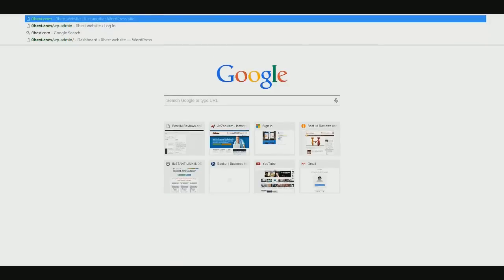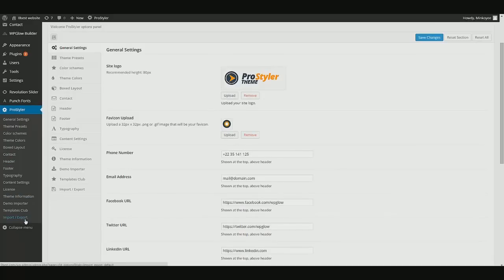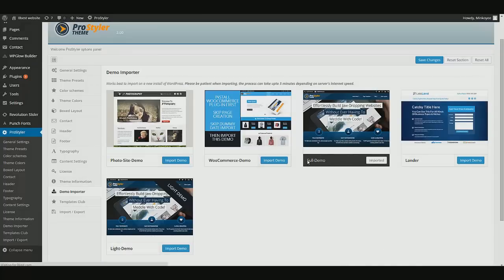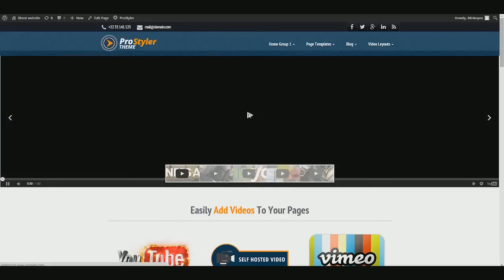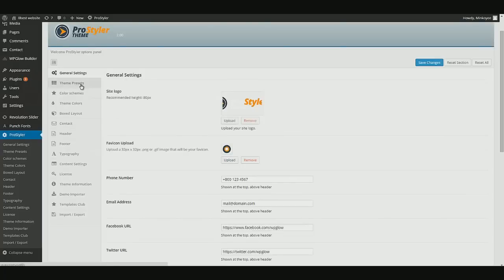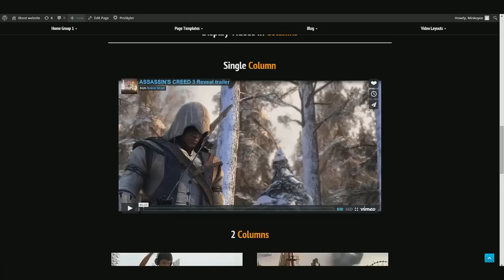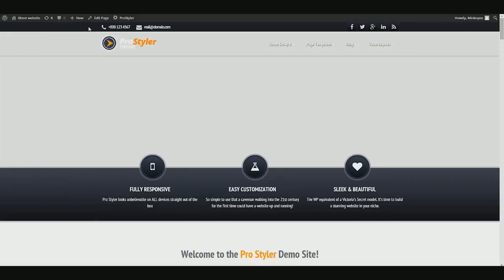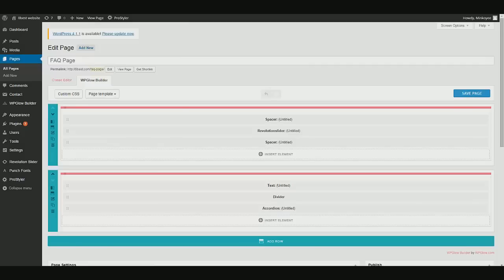Pro Styler Theme - Part 1 - Activate Theme Demo (ThemeMaker info)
GET ThemeMaker by ProStyler through the link above! Now you can create YOUR own WP themes using the ProStyler engine! Brand new as of 4/23/18...

Pro Styler Theme - Part 1 - Activate Theme Demo

In this video, I've purchased the Pro Styler theme and logged in to the member area. From there you can download the theme, get your license key, and add the domains you want to use with Pro Styler. There is also several training videos and access to their customer support.

It's easy to install and activate the Pro Styler theme in your Wordpress dashboard; just like any other Wordpress theme.

At first, you might be intimidated by the vast amount of options included with Pro Styler, but it's actually a very simple process and I would highly recommend watching the quick tutorial videos in your members area; they are extremely helpful.

In the demo, I decided to activate one of the pre-loaded Pro Styler themes which are VERY cool. With the click of a button, you are literally looking at a designer quality website and the best part is... IT'S YOURS!

Pro Styler is fully responsive and it can be used to create ANY type of website which means - in theory - if you purchase Pro Styler, you really wouldn't have to purchase another Wordpress theme.

It's a perfect theme whether you are building a landing page, ecommerce site, photo site, video site, personal blog, local business site, company website... or anything else.

In Part 2 of my demo series, we will take a look at WPGlow Builder which is Pro Styler's page builder.

Simply drag-and-drop your way to building modern, professional, and highly engaging pages on your website.

Pro Styler Theme Demo Series